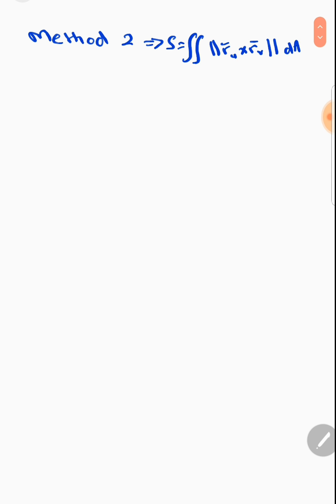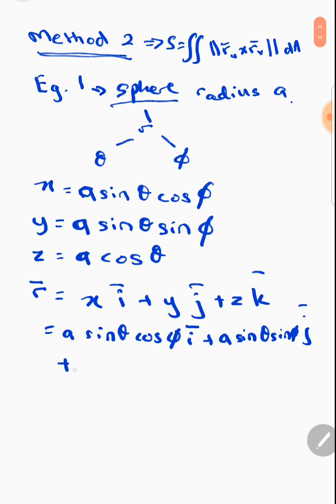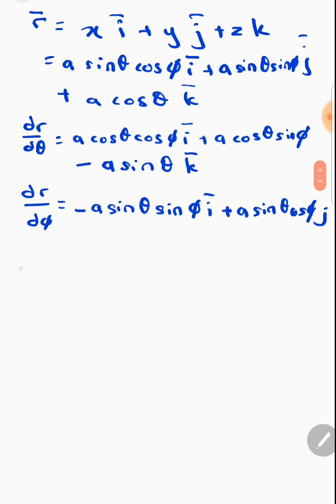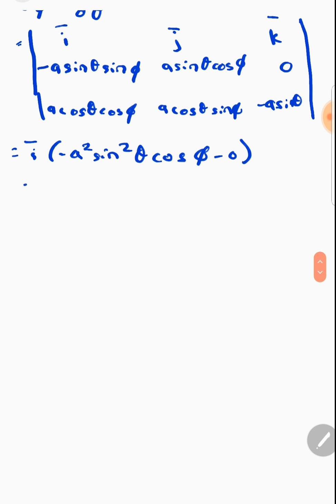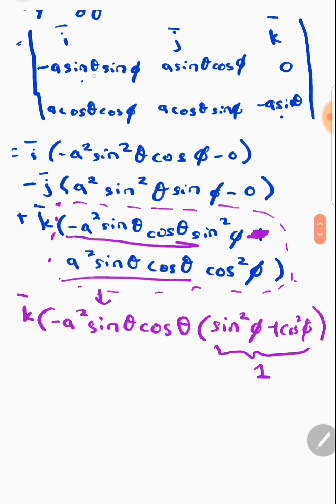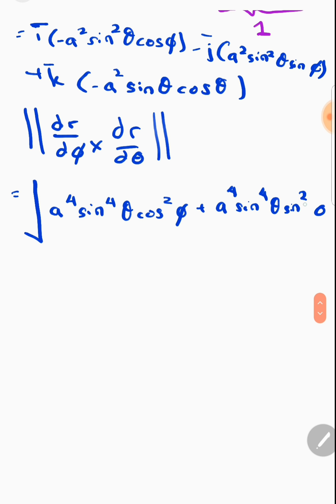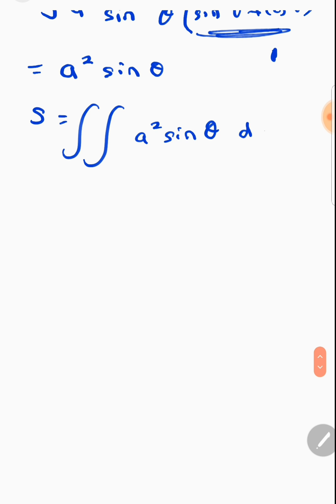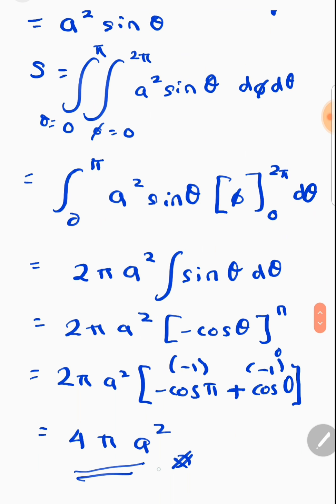08b surface integral method 2 parameterisation